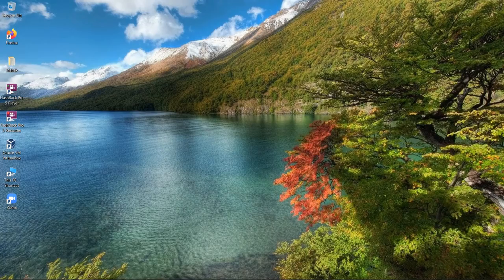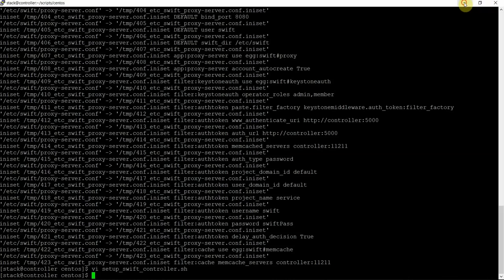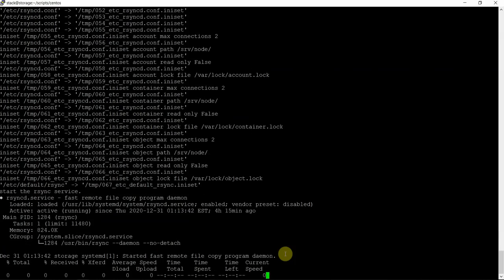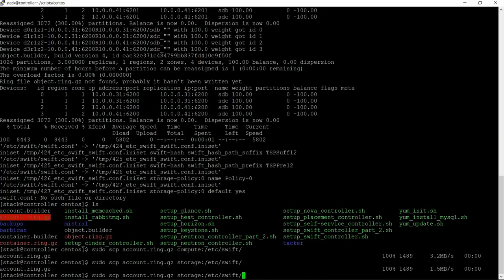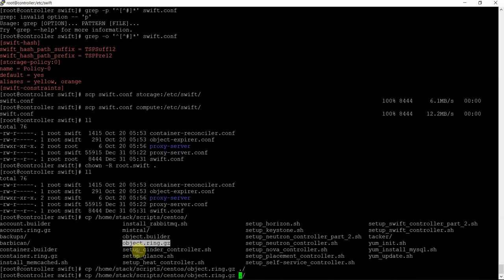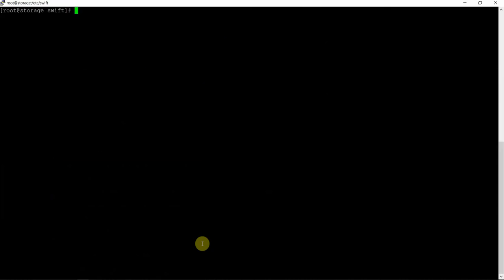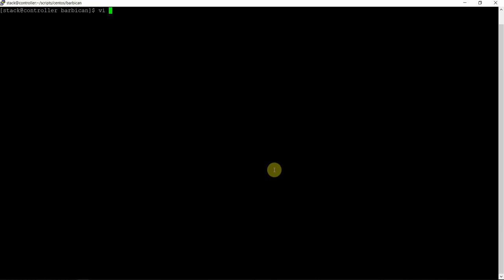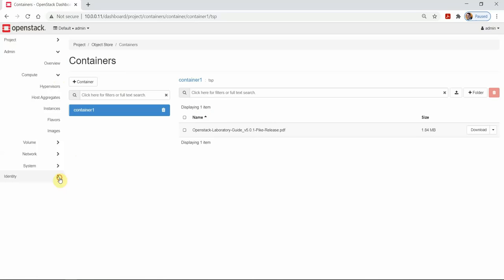Openstack Swift and Barbican Installation and Configuration | Openstack Victoria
This is a unique demonstration where you will setup your complete Openstack Cloud in less than one hour. This will be done by using automated bash scripts created for the deployment of the openstack victoria cloud.
The entire code is avaialbe at github.
The scripts and code is organized in followinf directories
~/config - All Configuration and Environment Variables
~/lib - Functions
~/log - All Logs
~/scripts - Deployment Scripts for Ubuntu and CentOS 8

Following Services are installed and deployed using these scripts

Installation and Configuration of Openstack Swift - Object Storage.
OpenStack victoria swift and barbican - including Installation of Openstack Swift and Openstack Barbican Secret Management.
The Platform used is openstack victoria on centos 8. The same can used for Ubuntu. For the Complete Training on Openstack victoria / victoria, Covering Course Contents for "Certified Openstack Administrator",